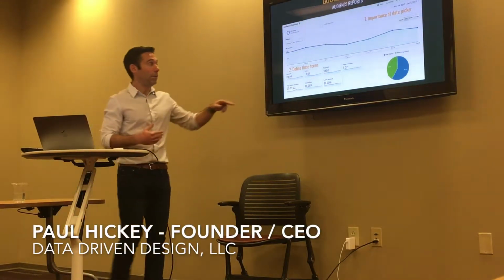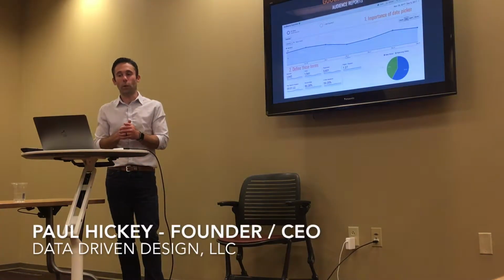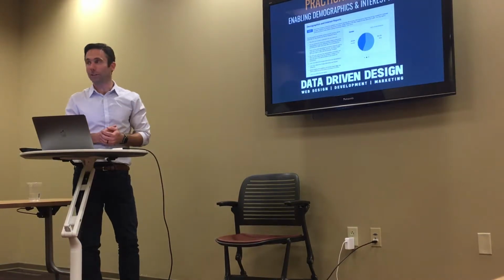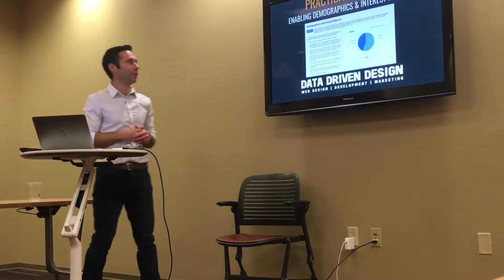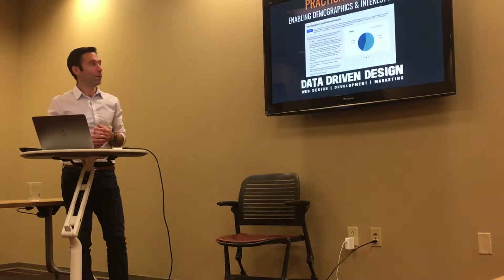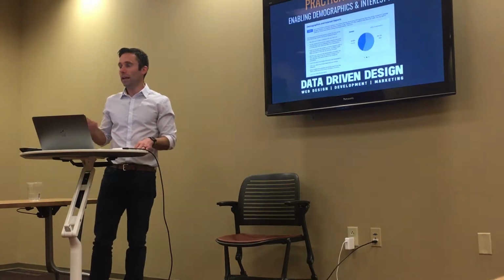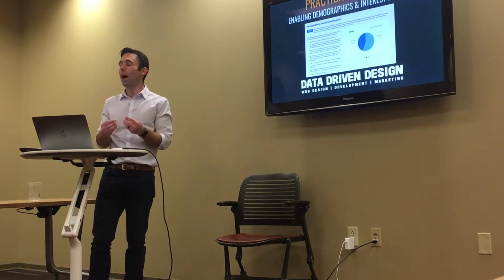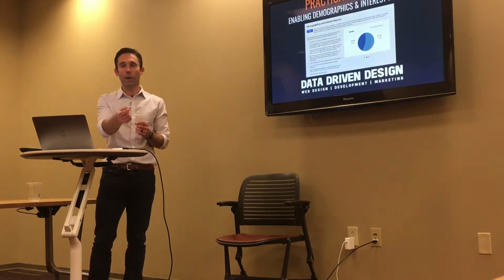Who Are Your Web Users? Google Analytics Audience Reports Shows You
Yes, I'm a data geek who loves to reference Google Analytics. But while I've spent many long nights digging deep into the data, it's not a requirement to getting useful information from this free tool. Google Analytics can tell a valuable story about who is visiting your website, and what factors - both online and offline - may be contributing to the success or failure of your business. Marketing directors, operators, analysts or admin staff who want to look smarter or rise the ranks need to use Google Analytics as a differentiator to look smarter. Agencies need to use it to serve their clients better and drive real results, and CEOs and business owners need to use it to grow their businesses.

Audience reports are a good place to start. This video gives a solid overview of how to find valuable information.